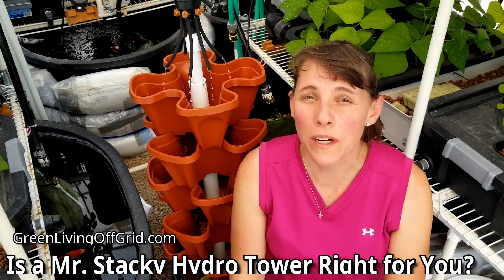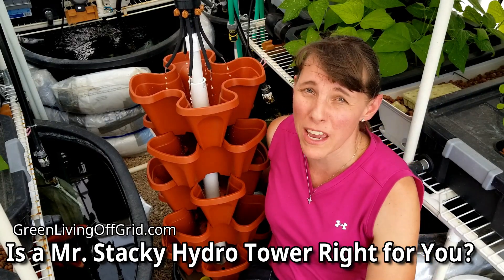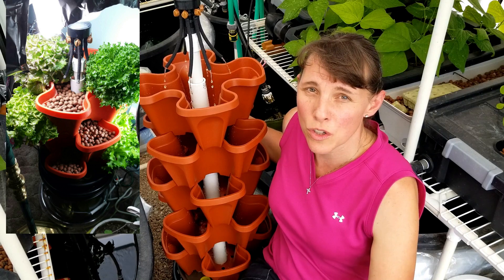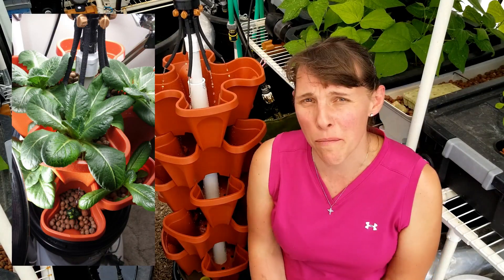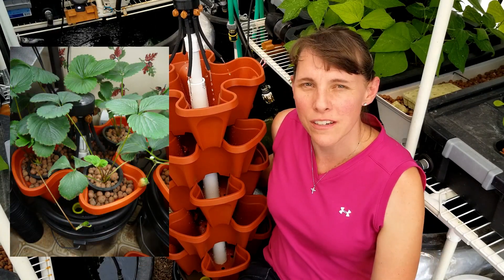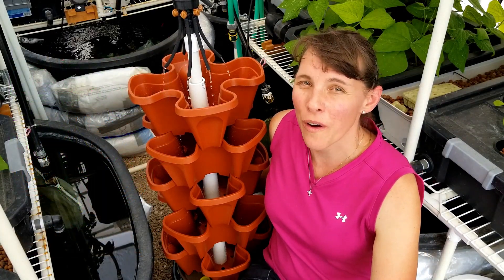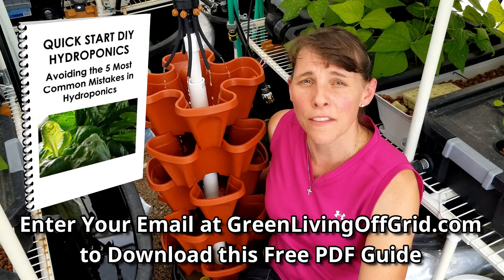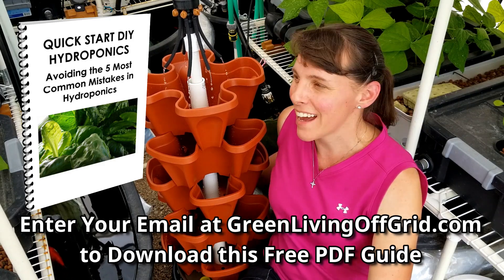Is a Mr Stacky Hydro Tower Right for You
Growing vertical gardens in Mr. Stacky planters is one way to increase your produce while conserving time, energy and space. If you build a Mr. Stacky Grow Tower with ebb and flow hydroponics, you can increase your produce with timed watering so that your garden grows on auto pilot.  If you purchase our Advanced Hydroponics Video Course, you will receive DIY instructions to build this grow tower for a fraction of the cost you would pay to buy a unit like this online. Want to learn how to build this Hydroponic Vertical Tower?

You can also download our Free Getting Started with Hydroponics Guide on our website here:
Avoiding the 5 Most Common Hydroponic Problems and Mistakes